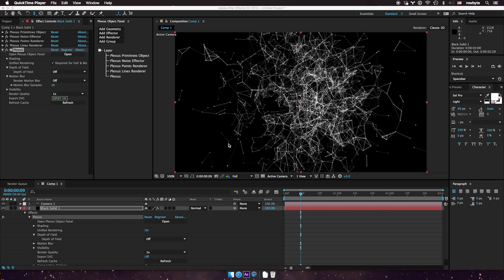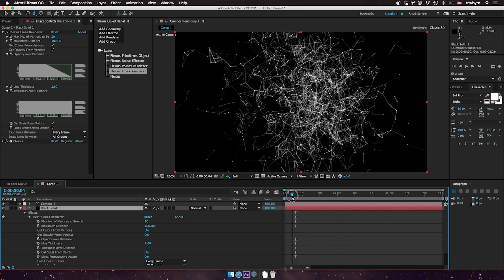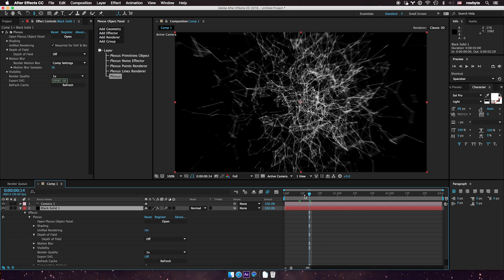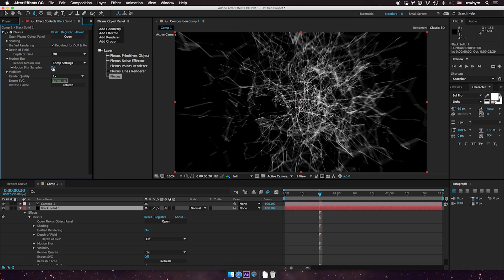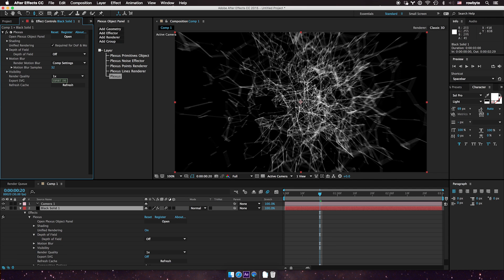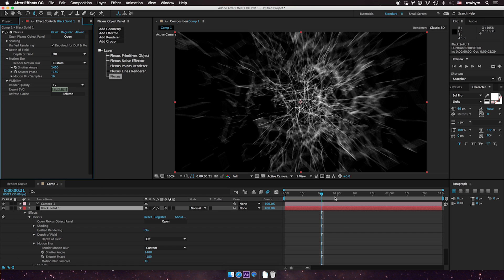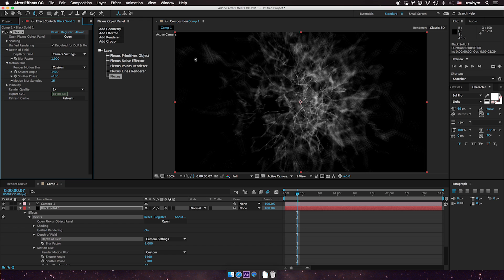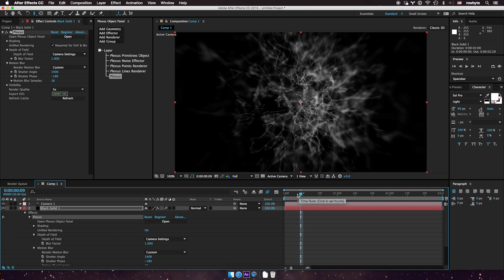Plexus 3 Motion Blur Tutorial